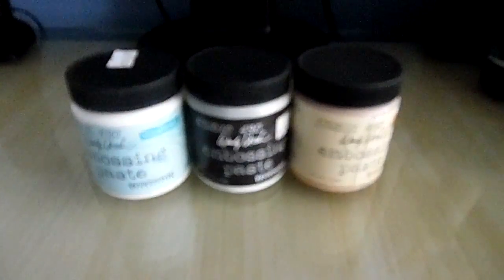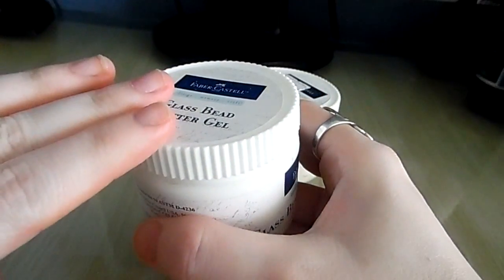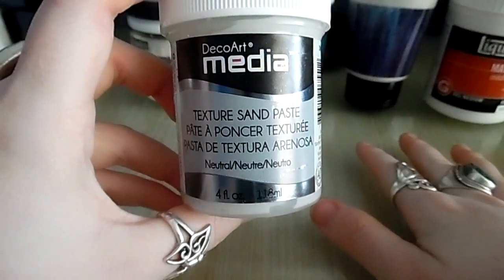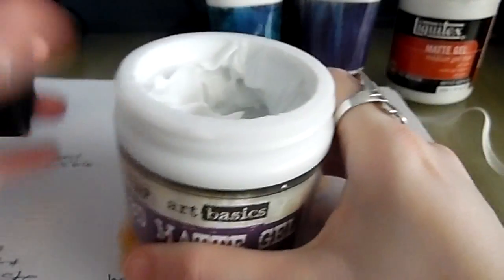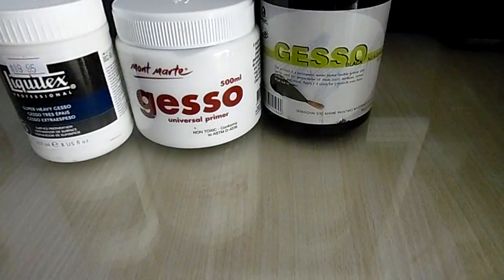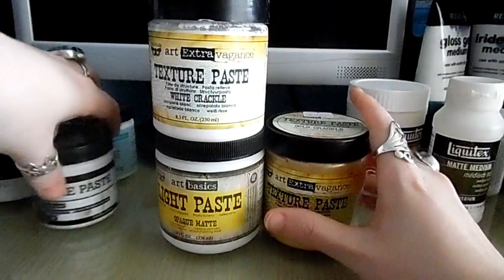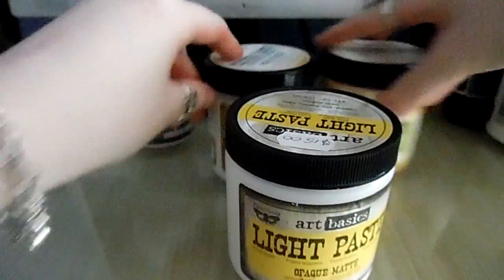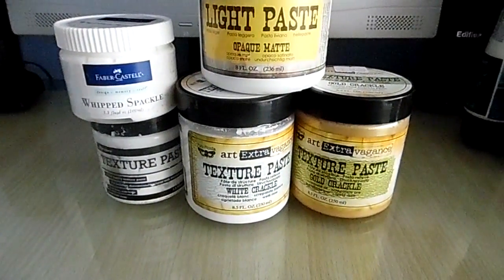Texture Mediums 101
Hey guys today I wanted to do a video explaining what the mediums... I will explain what each medium is ,what it properties are and how you can use it on your crafty projects ... Hope that it will help you in the future when you decide to do some mixed media projects ...Also please let me know if there is something you would like to see in the future they can be tutorials, project start to finishes , what is this items or ways you can add this to your crafty projects please feel free to ask Sara